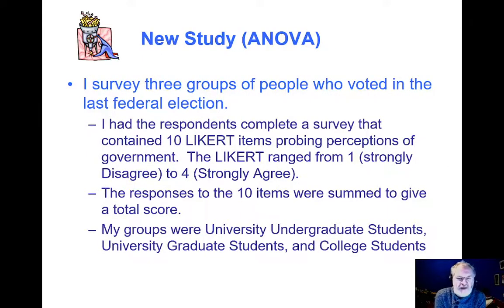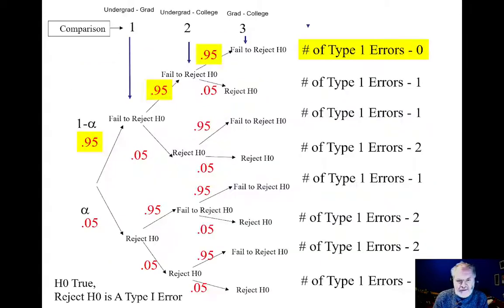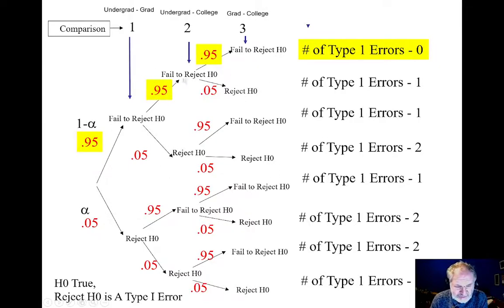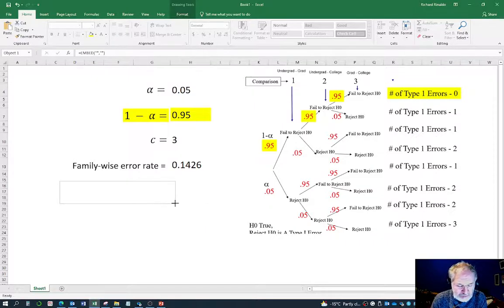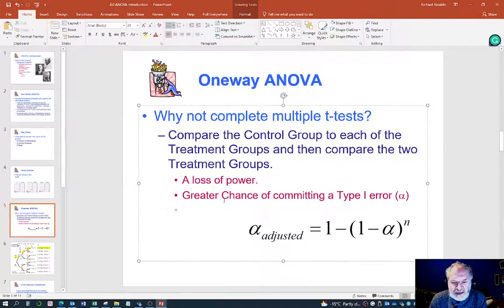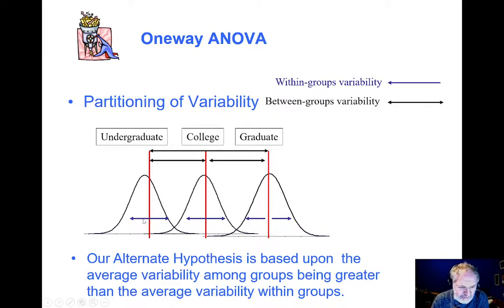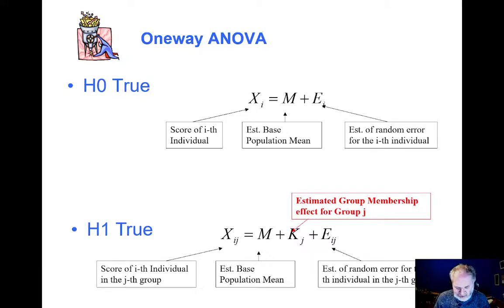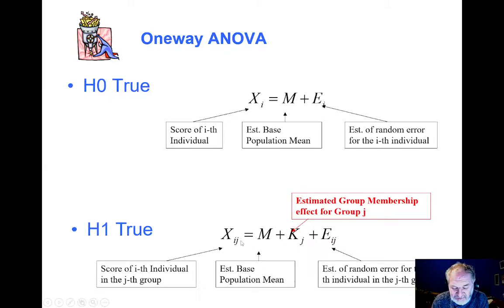Oneway ANOVA Introduction